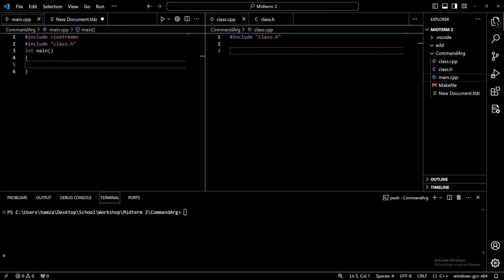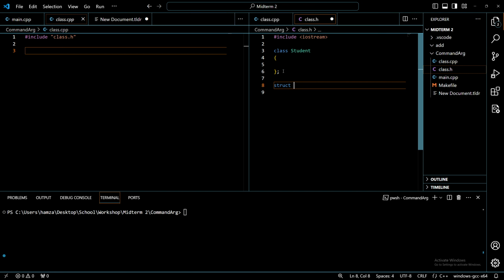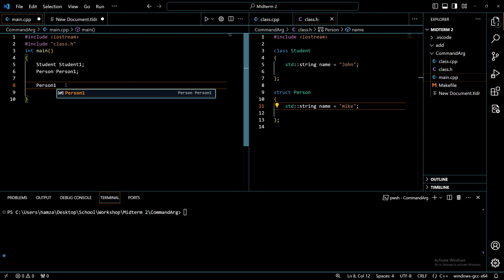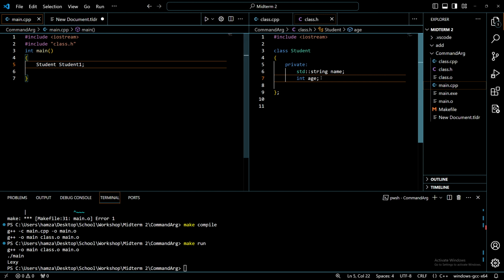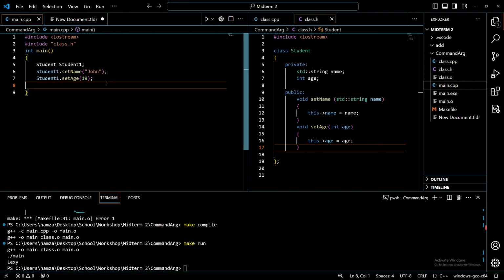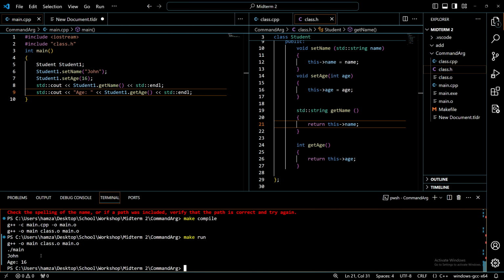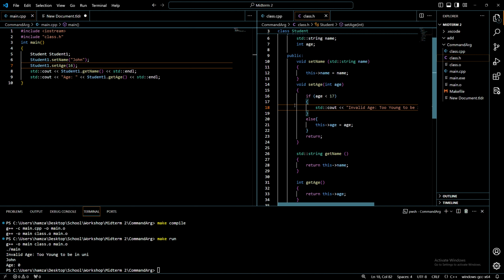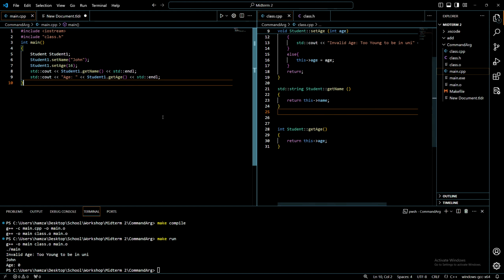C++ Classes | Lesson #6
C++ Unit Classes for midterm II Intro to programming workshop II Ontario Tech University Everything you need to know